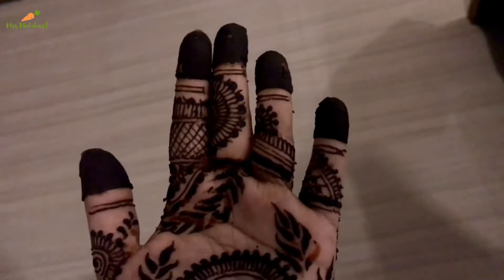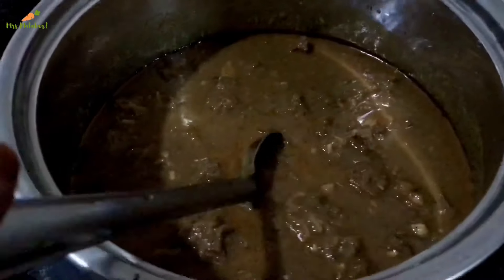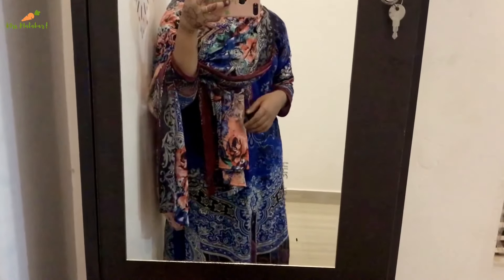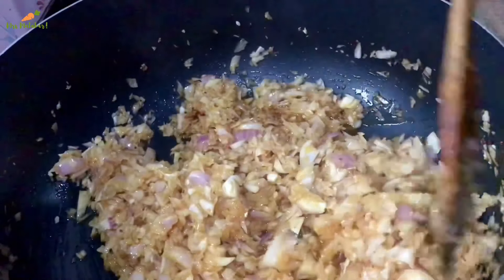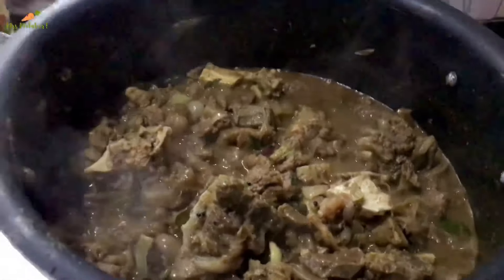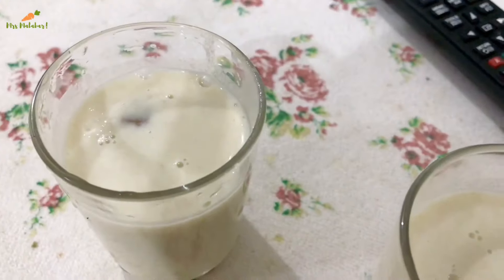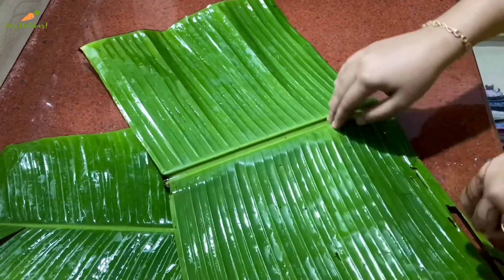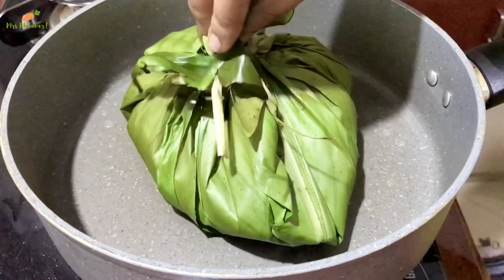വലിയ പെരുന്നാളും വലിയ വിശേഷങ്ങളും | Eid Vlog 2020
XoXo
Hiba Hussain